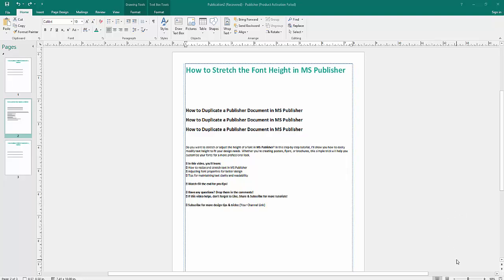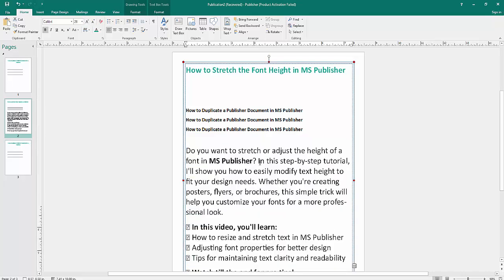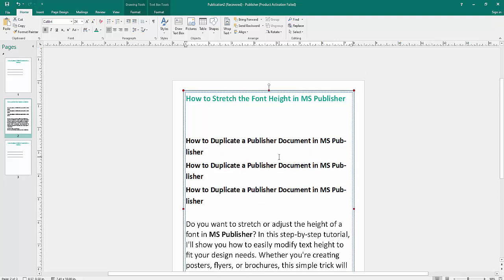How to Stretch the Font Height in MS Publisher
Do you want to stretch or adjust the height of a font in MS Publisher? In this step-by-step tutorial, I'll show you how to easily modify text height to fit your design needs. Whether you're creating posters, flyers, or brochures, this simple trick will help you customize your fonts for a more professional look.

📌 In this video, you'll learn:
✔️ How to resize and stretch text in MS Publisher
✔️ Adjusting font properties for better design
✔️ Tips for maintaining text clarity and readability